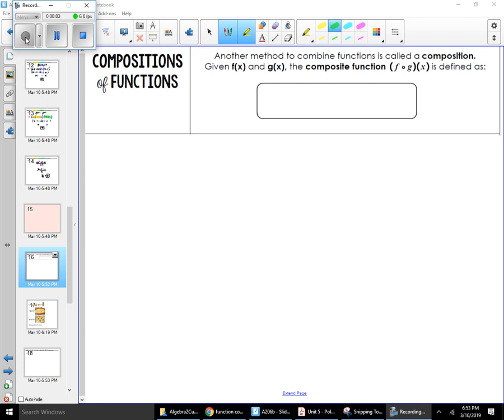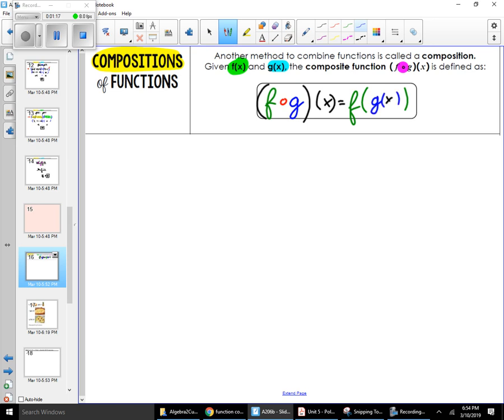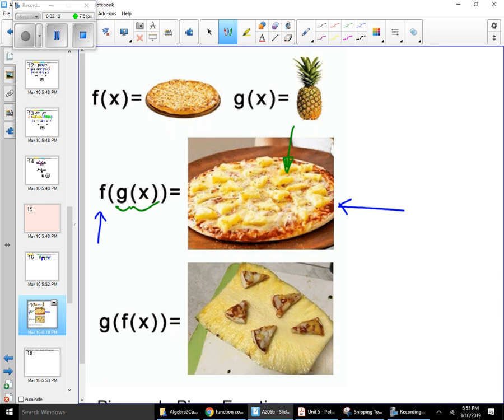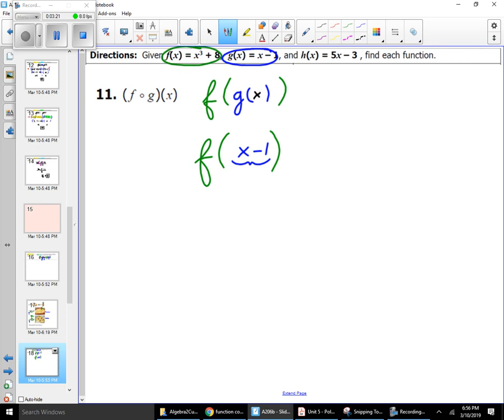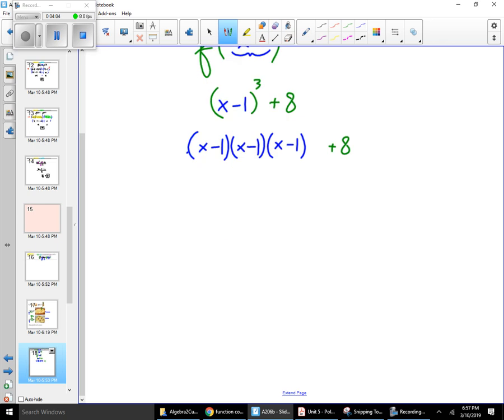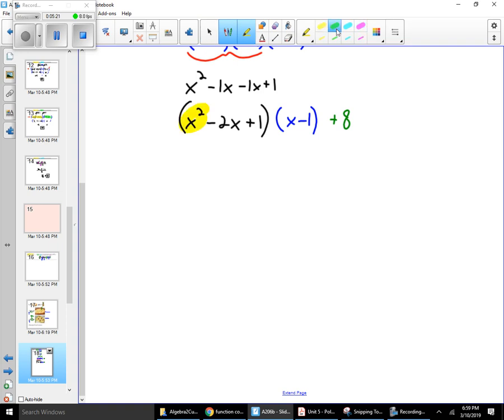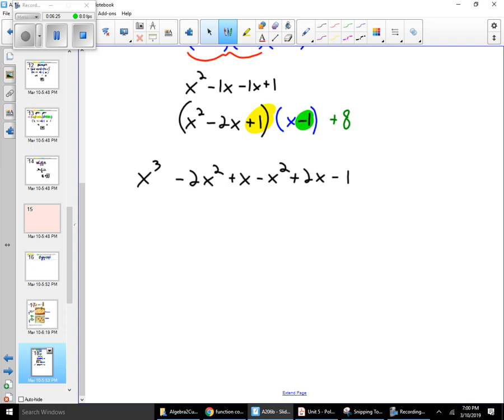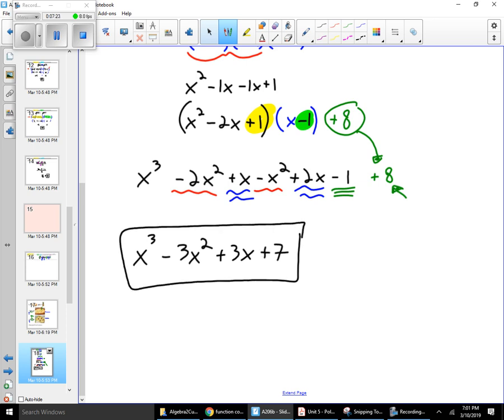A267004 - Function Composition pt 1